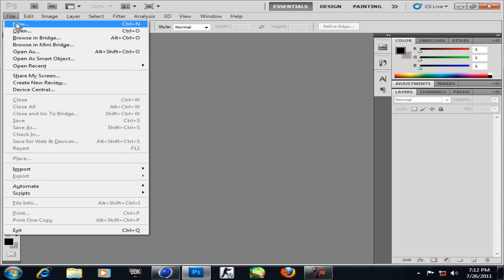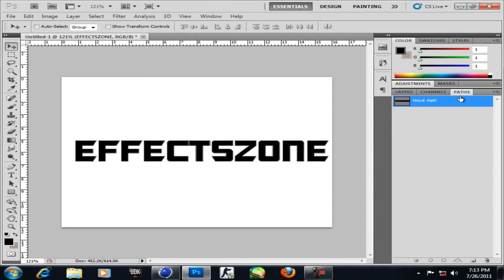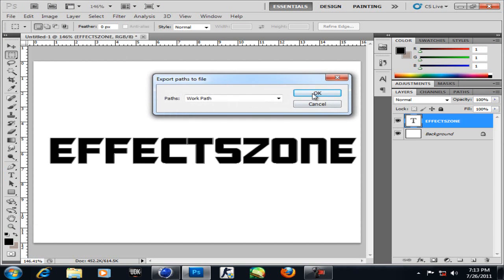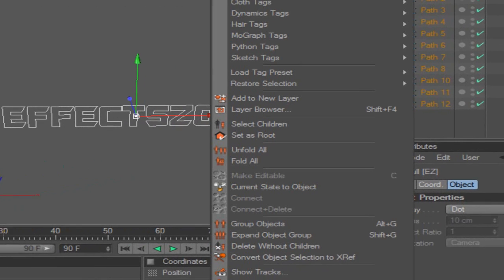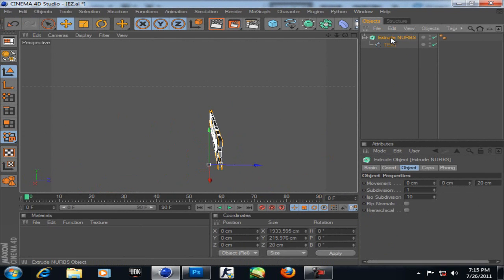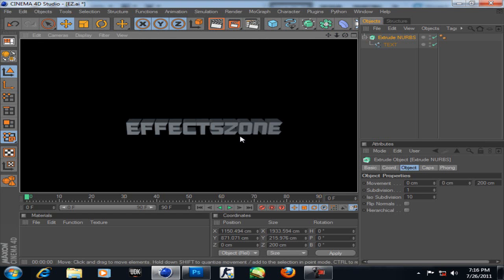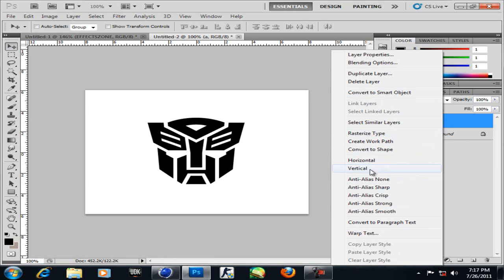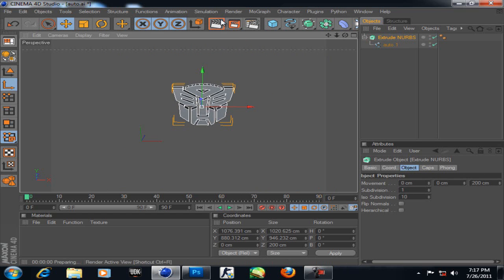Photoshop to Cinema 4D Tutorial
Tutorial covers how to extract AI workpaths from photoshop and how to use them in C4D to creat 3d text or logo.